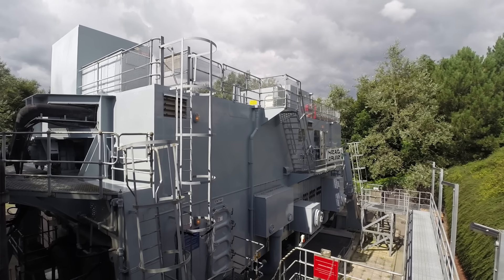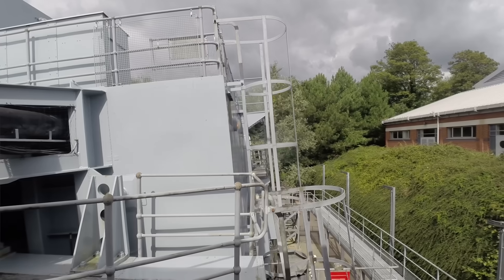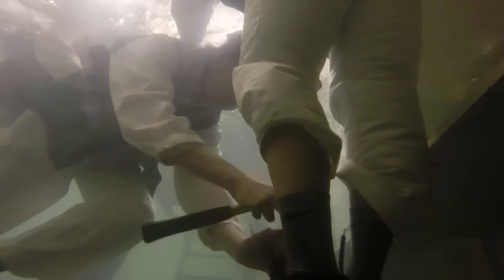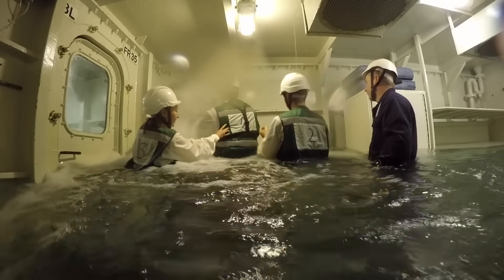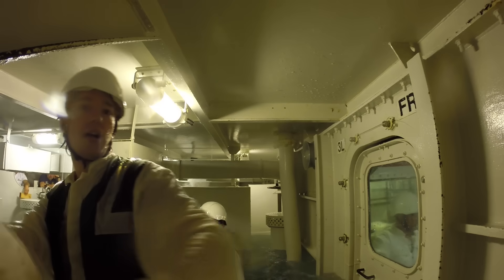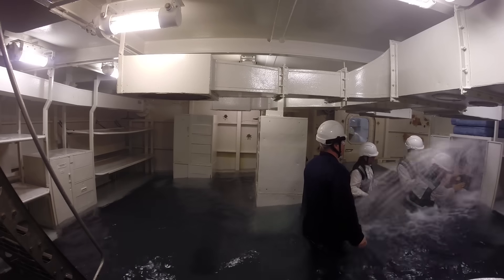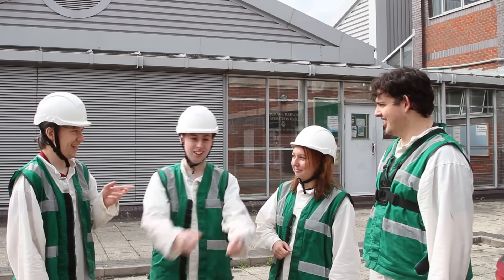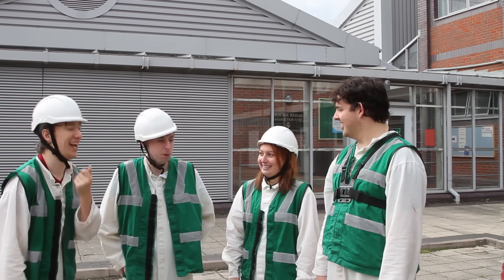Sinking Ship Simulator: The Royal Navy's Damage Repair Instructional Unit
- with many, many thanks to the Royal Navy and everyone at HMS Excellent!

How do you train sailors to save a sinking ship? Sure, you can teach them the theory, but there's no replacement for having to hammer softwood wedges into deck and bulkhead splits that are spraying cold, high-pressure water in your face.

At HMS Excellent in Portsmouth sits Hazard, a Royal Navy Damage Repair Instructional Unit (DRIU). Every Navy recruit who's going out to sea will have to go through something like this -- and on a much harder level than we did! But then, they'll have had months of training and teamwork beforehand...

WITH:
Paul Curry - @cr3

And again, with many thanks to all the Navy team who were so generous with their time and effort